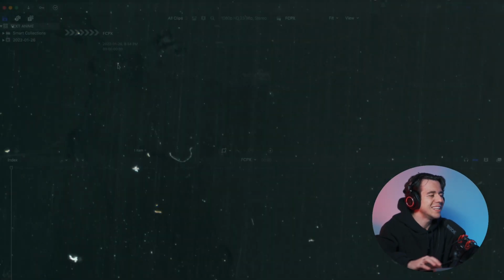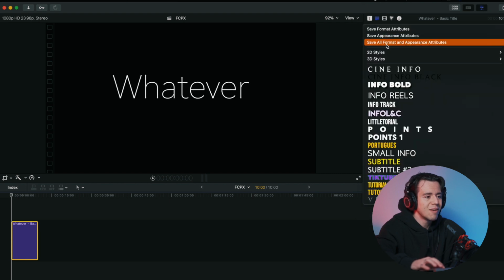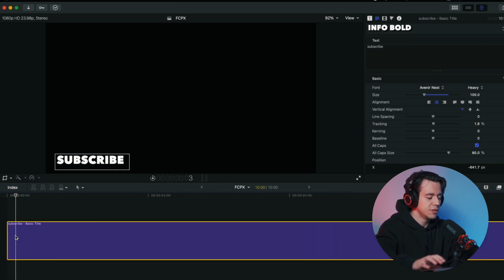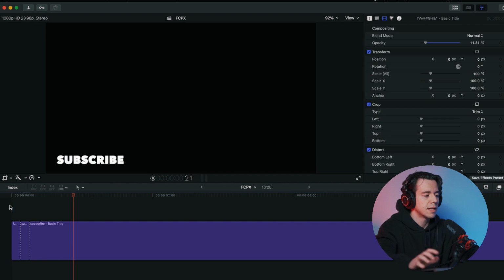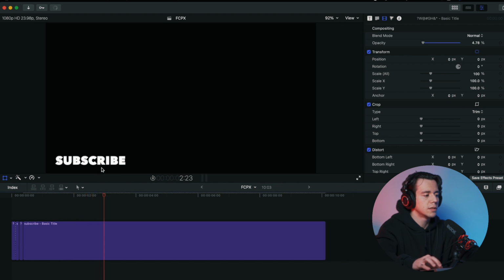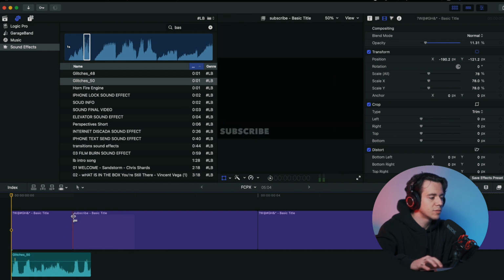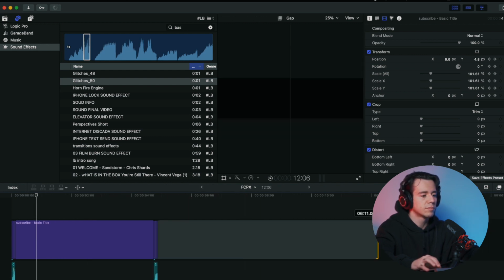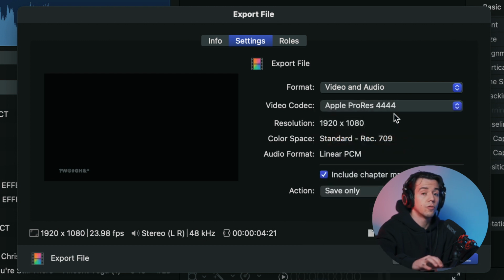How to Make UNIQUE Animated Text For Youtube on Final Cut Pro (For FREE)